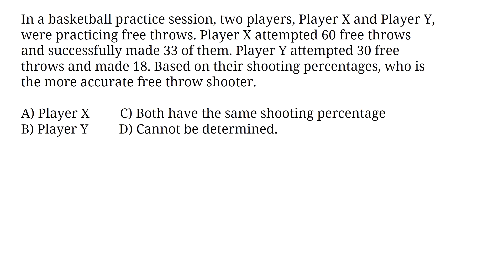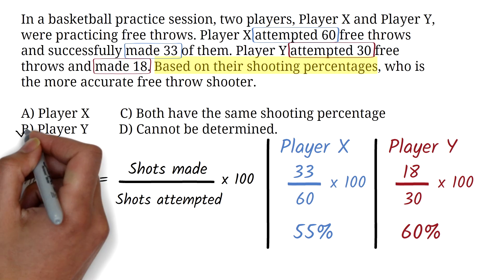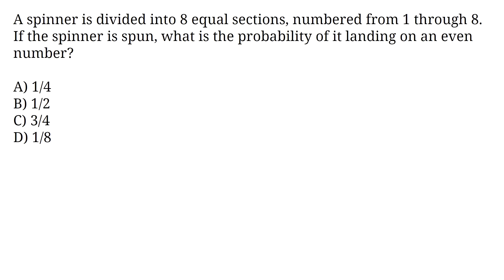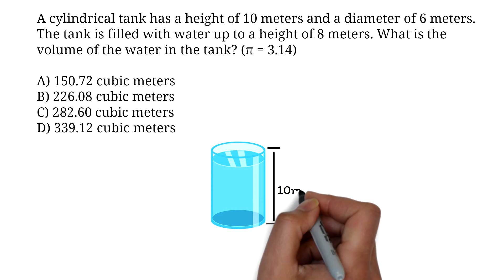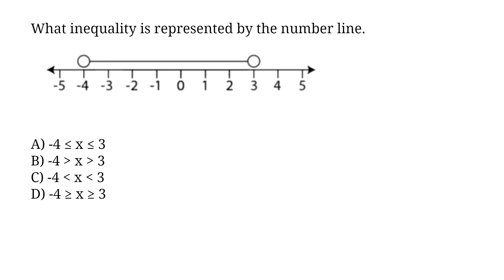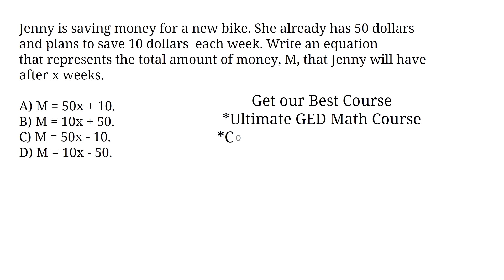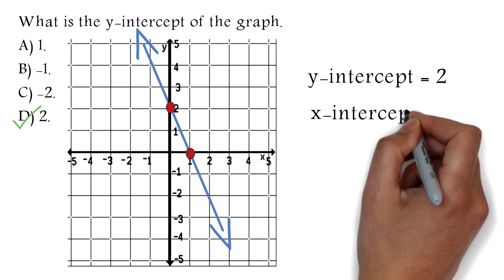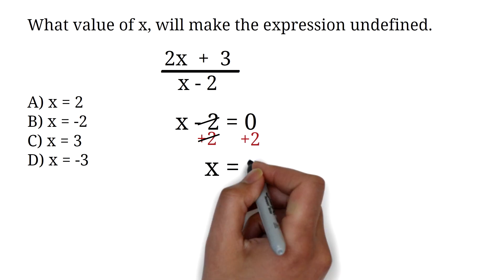GED Math FEBRUARY 2024 Practice Test 2 - Pass the GED with EASE